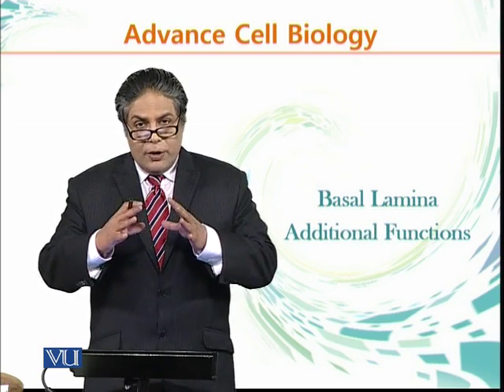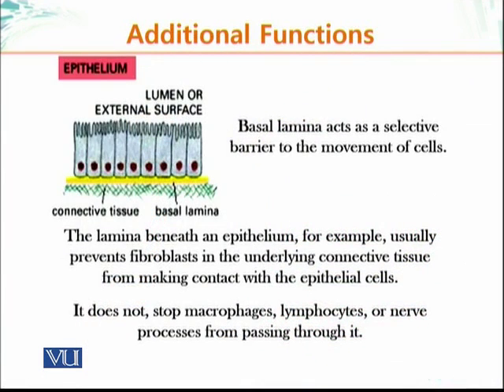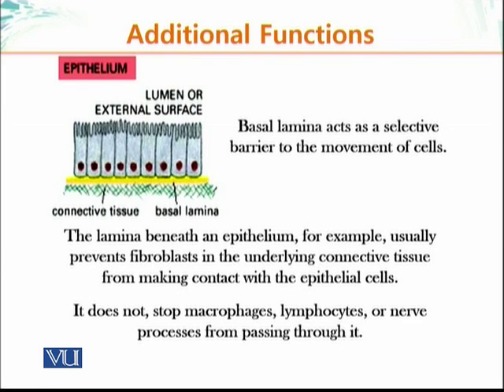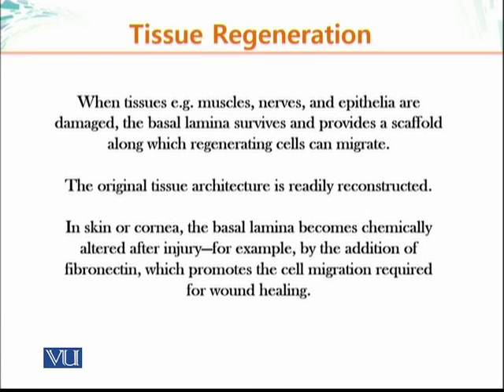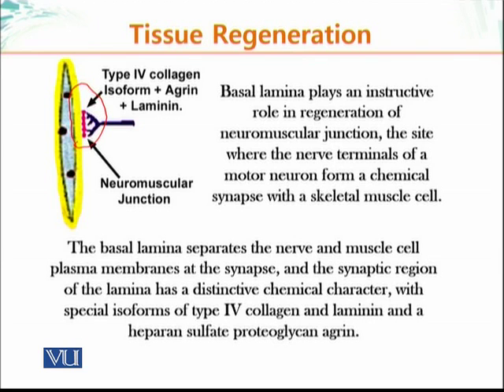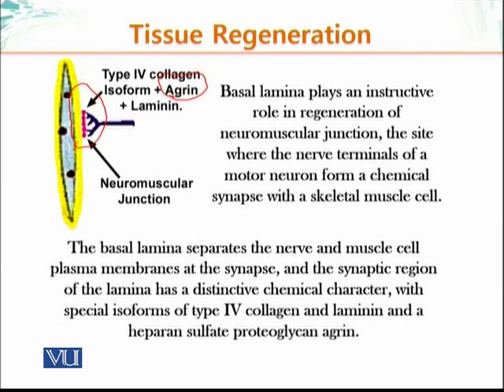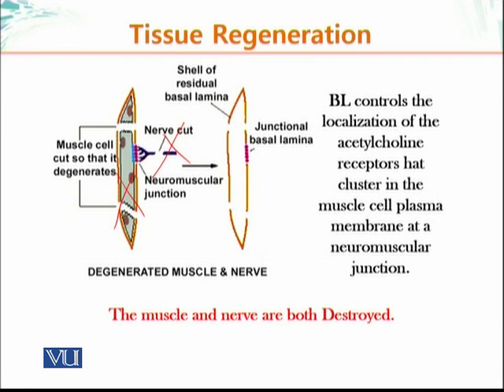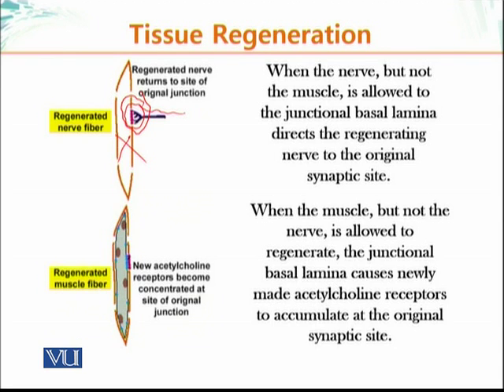BIO734_Topic157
Topic: 157